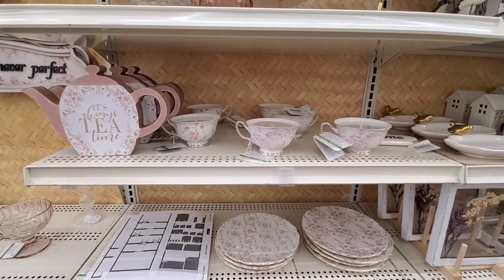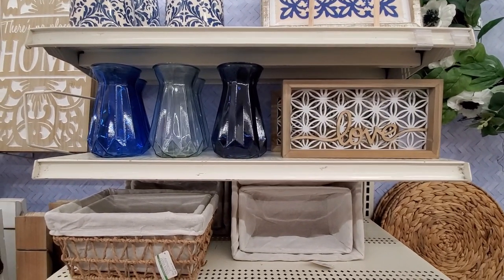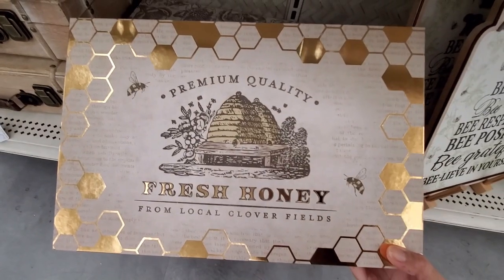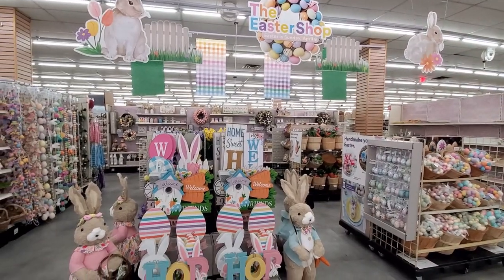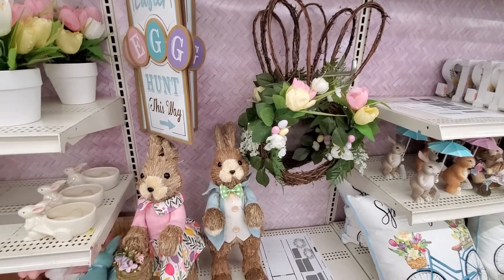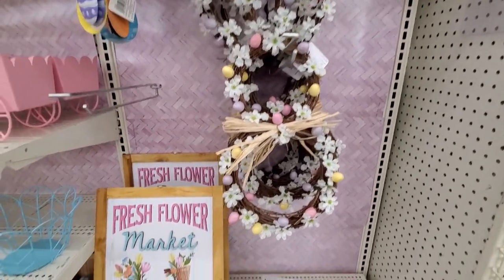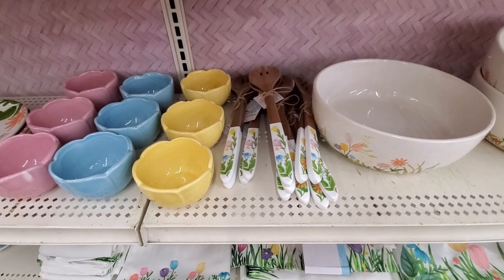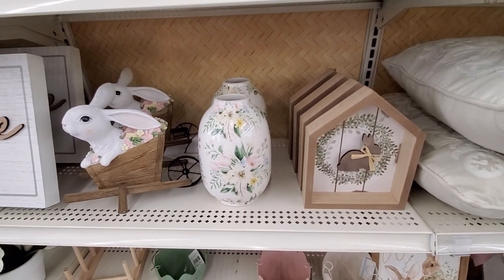Michaels Spring And Easter Decor 2023 | Michaels Shop With Me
Come with me to Michaels to see all the beautiful things they have for Spring and Easter decor for 2023.

ABOUT ME

Hi! I’m Mily, I'm from Peru and I've been living in the US for the past six years. I love to shop and share home decor, thrifted finds and more!